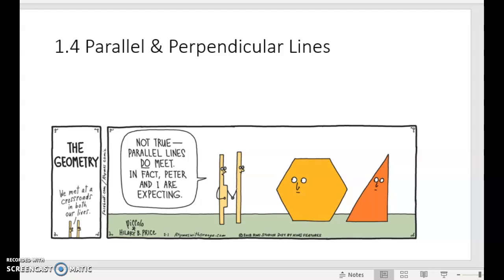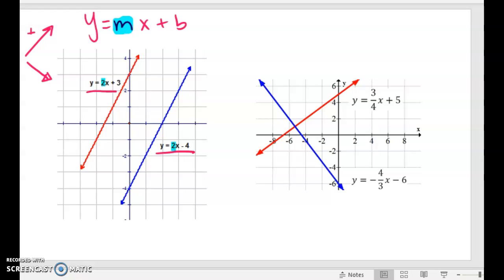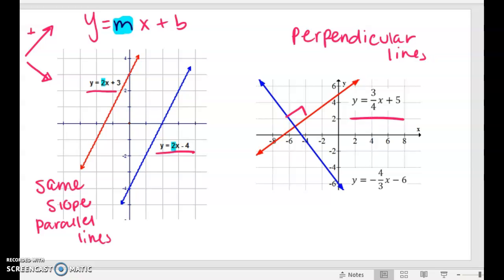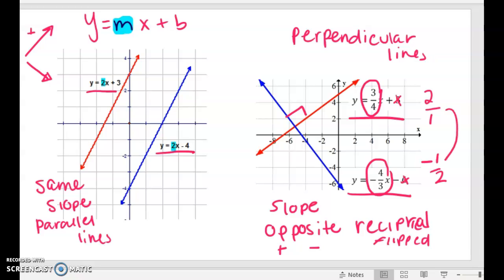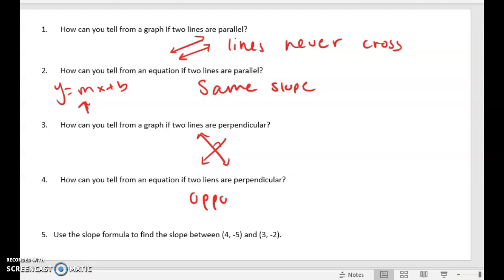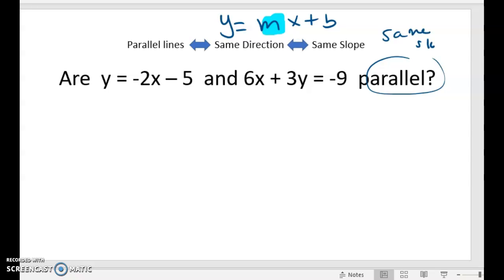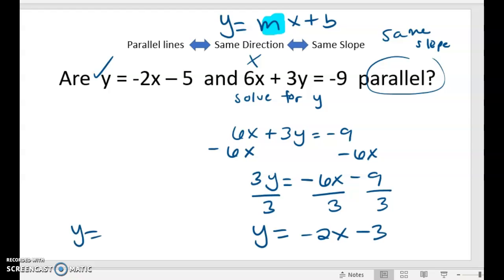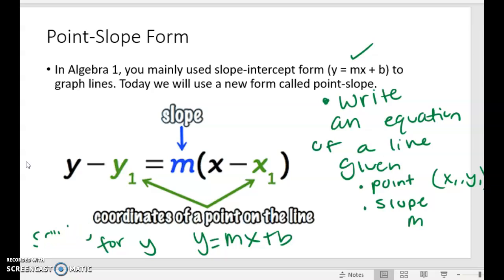1.4 Intro to parallel and perpendicular lines